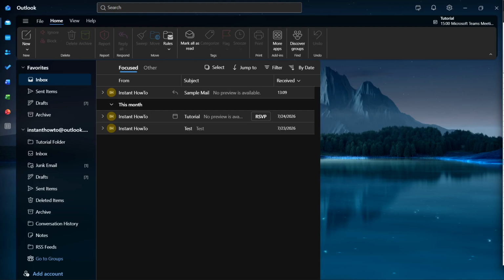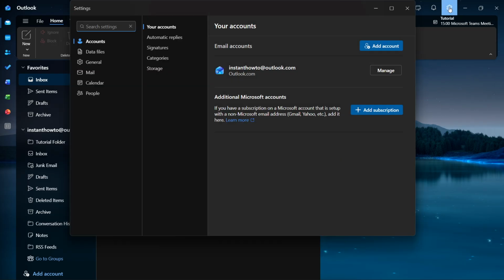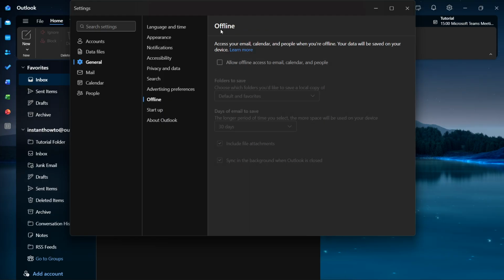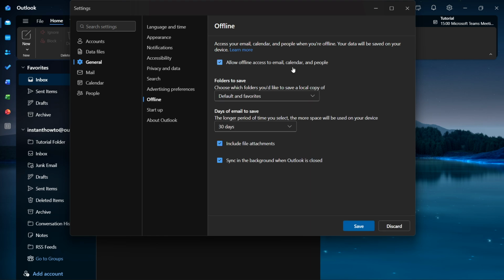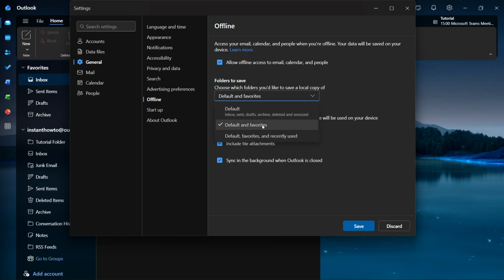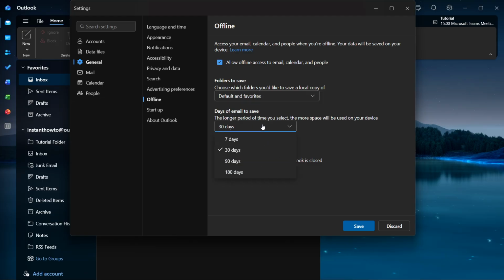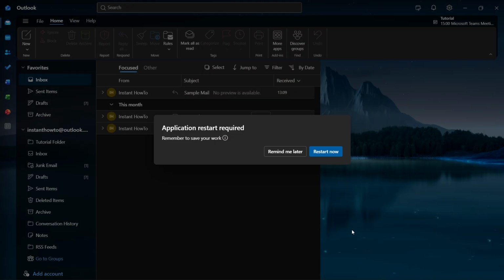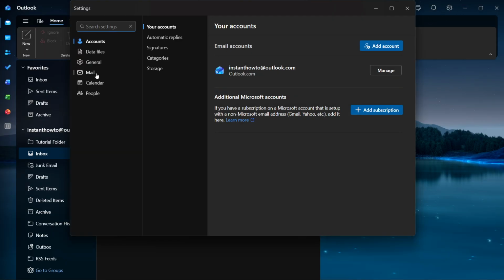How To USE OFFLINE MODE In The New Outlook (QUICK & EASY) 2026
In this video, I'll show you how to use offline mode in the new outlook. This is a full guide on how to enable and configure offline access in your new outlook application in 2026. In case you've been trying to work without an internet connection in the new outlook, this is the video you need to see!